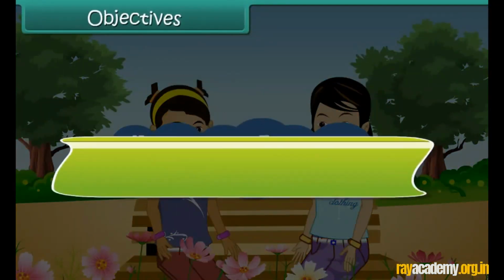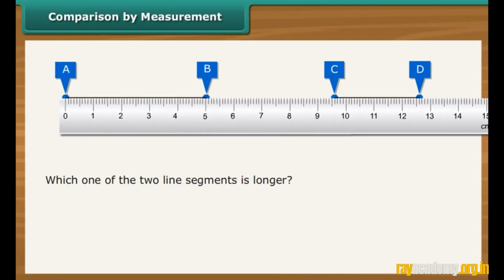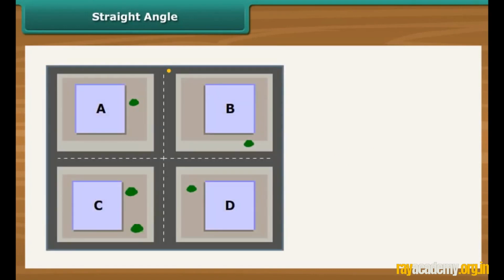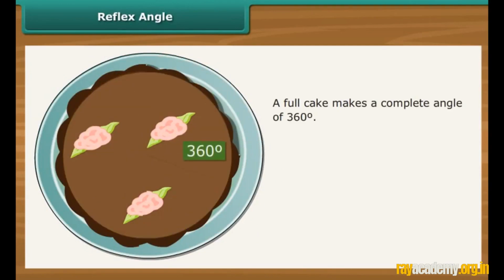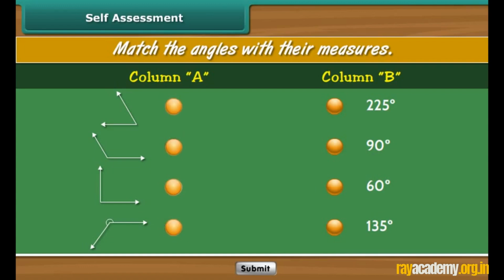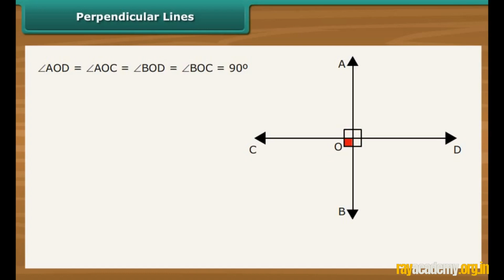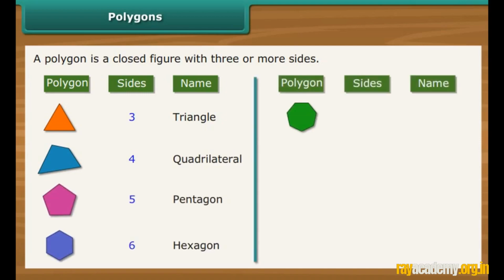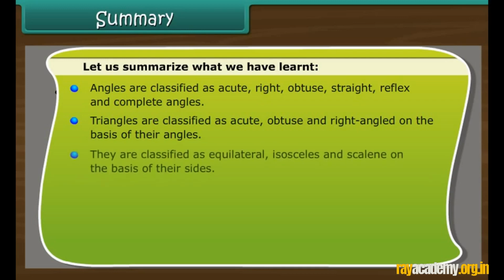Understanding Elementary Shapes ! All Topics Class 6 Mathematics